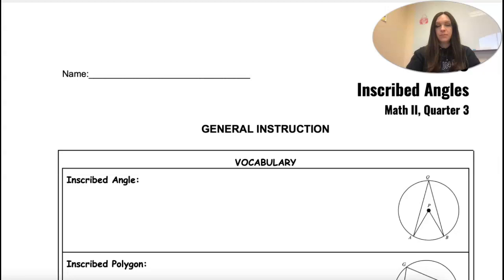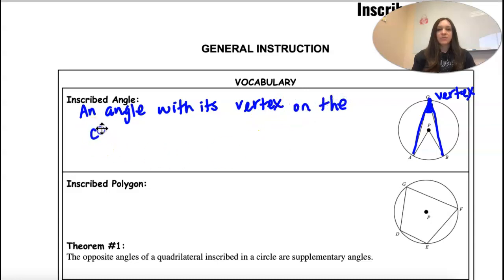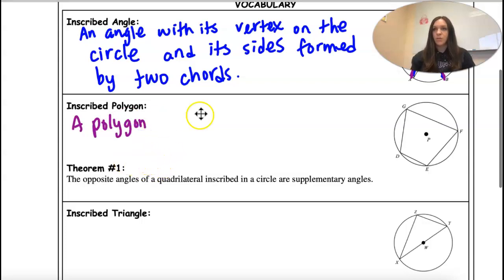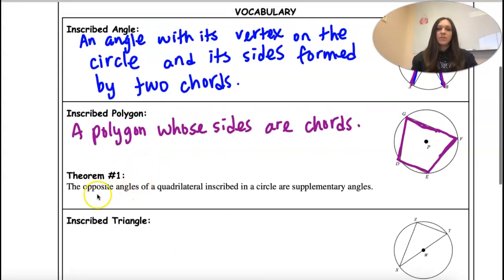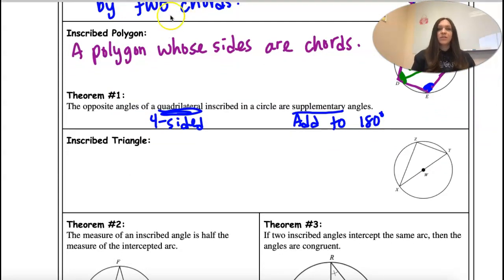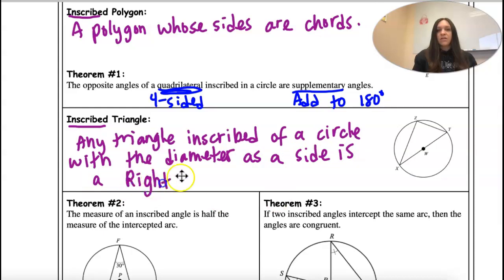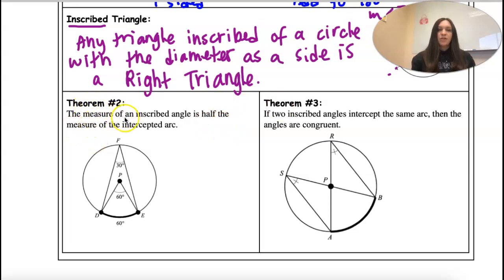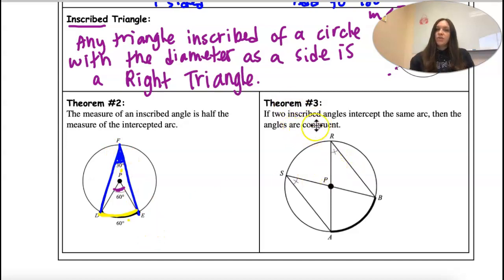M2Q3 1.3 (General)